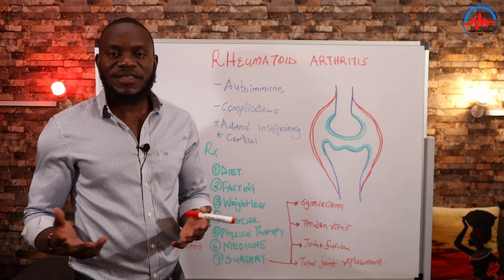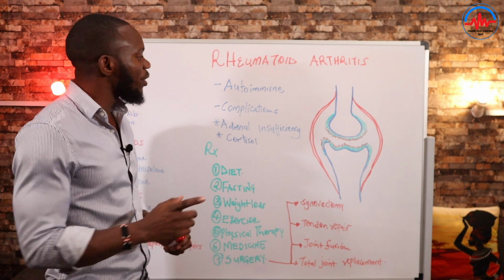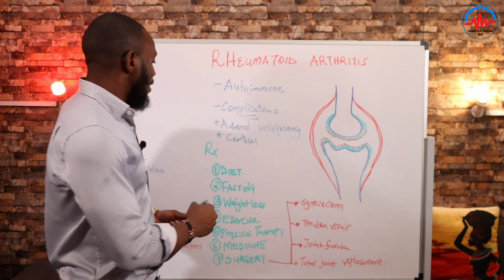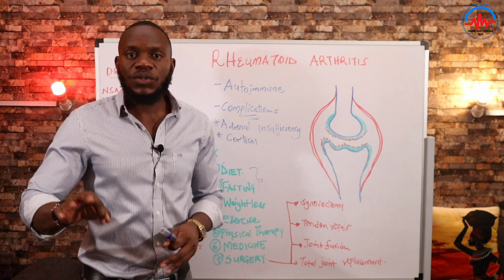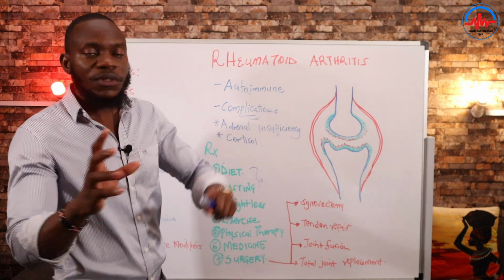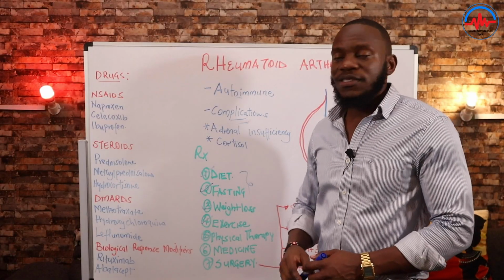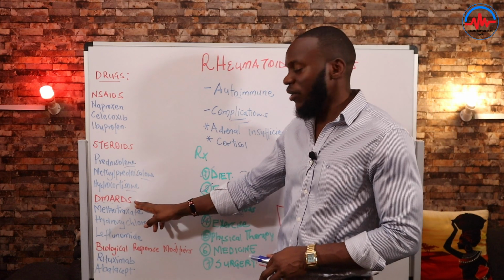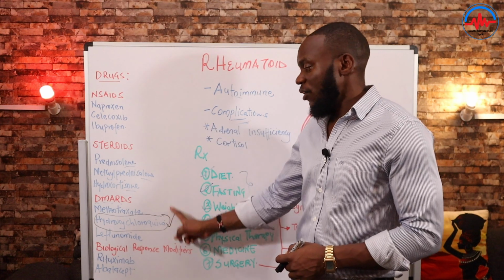Understanding Rheumatoid Arthritis: Causes, Symptoms, and Treatment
Rheumatoid Arthritis is a chronic autoimmune disease that affects millions of people worldwide. Whether you're newly diagnosed, seeking more information, or supporting someone with RA, this video is for you.

In this video, we cover the following key topics:

🔵 What is Rheumatoid Arthritis, and how does it differ from other types of arthritis?

🔵 The underlying causes and risk factors associated with RA.

🔵 Recognizing the common signs and symptoms of Rheumatoid Arthritis.

🔵 The importance of early diagnosis and how it can impact treatment outcomes.

🔵 An overview of the latest medical advancements and treatment options available.

🔵 Lifestyle tips and strategies to manage RA effectively and improve your quality of life.

Our goal is to empower you with knowledge and resources to better understand this condition and to navigate the journey of living with Rheumatoid Arthritis. Remember, you're not alone, and there's a supportive community here to help you.

If you found this video helpful, please give it a thumbs up, share it with others who might benefit, and subscribe to our channel for more informative content on health and wellness.